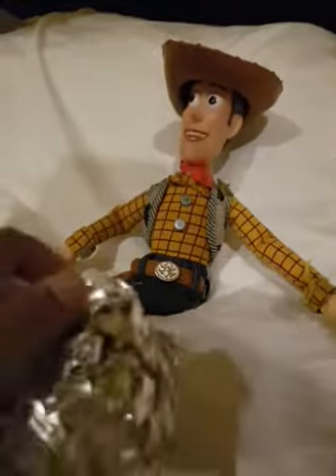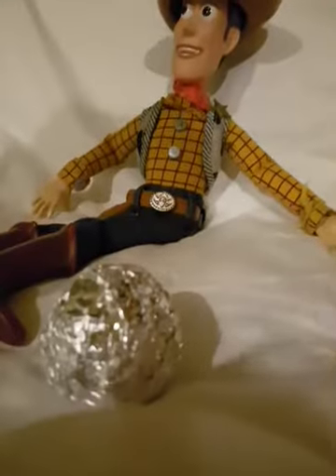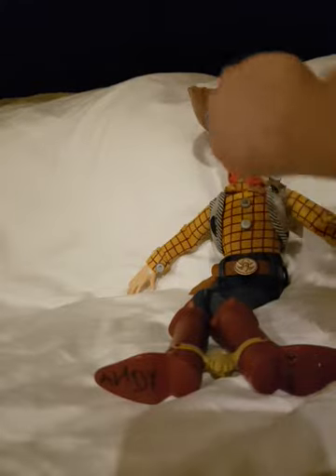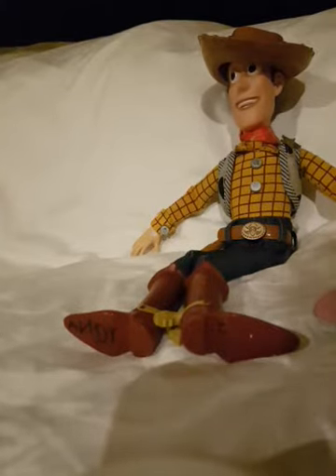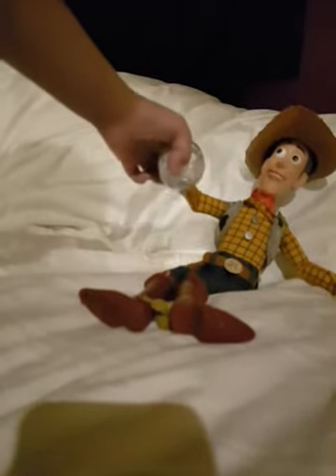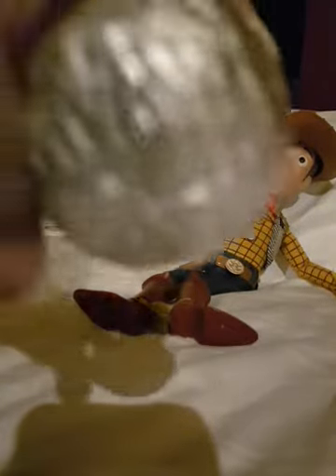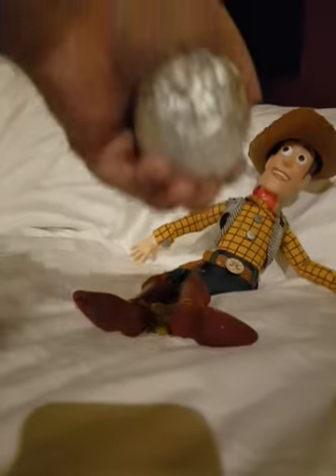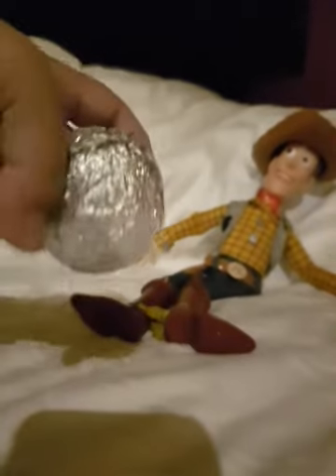Testing out the japanise foil ball